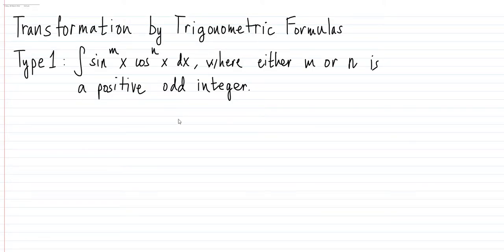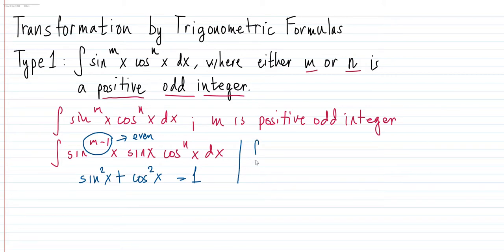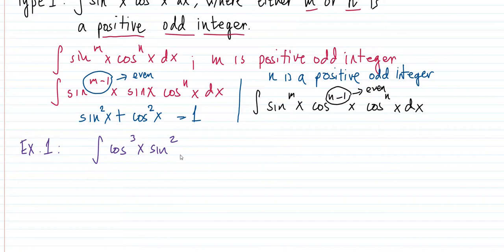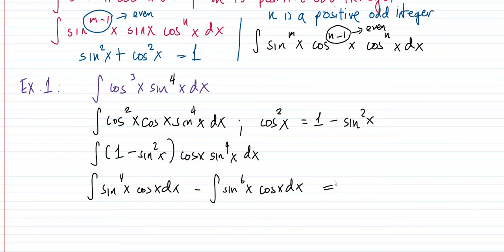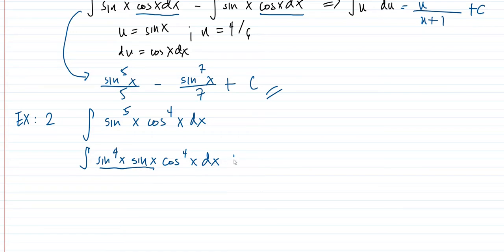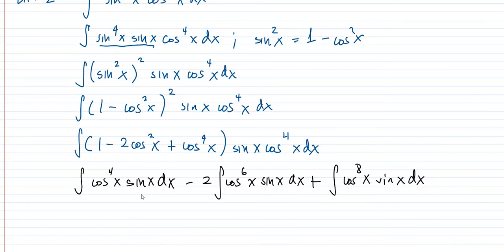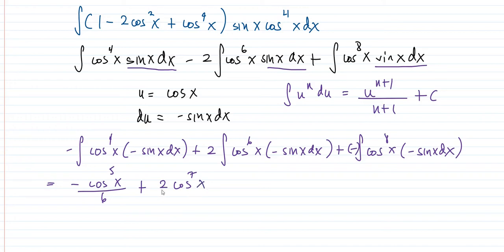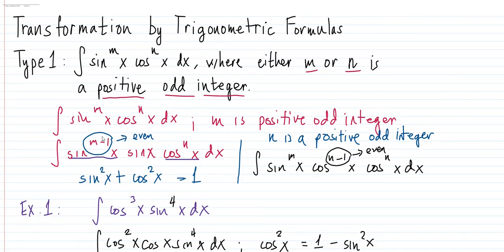Transformation by Trigonometric Function: Type 1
Most trigonometric integrals can be evaluated after the transformation of the integrand using familiar trigonometric formulas.